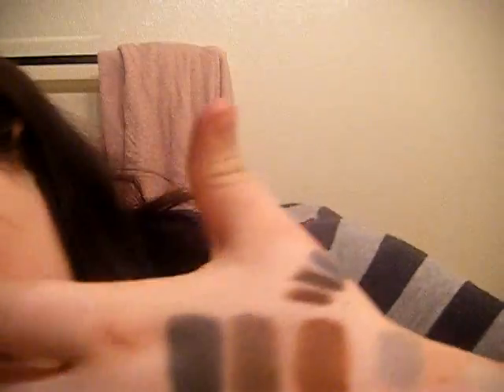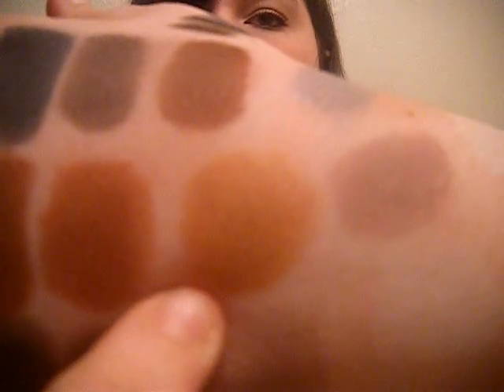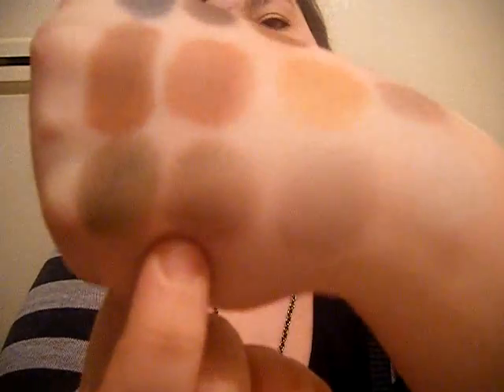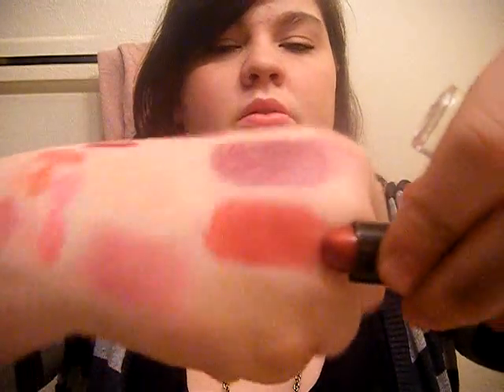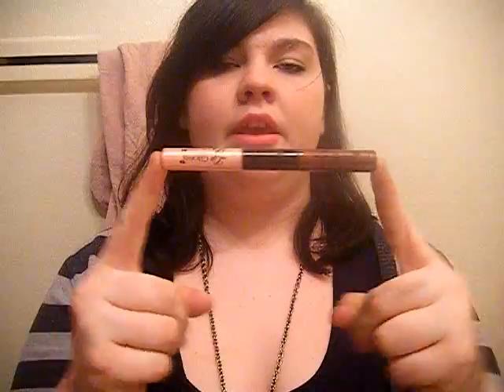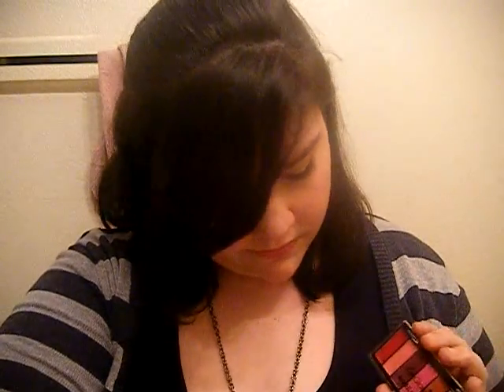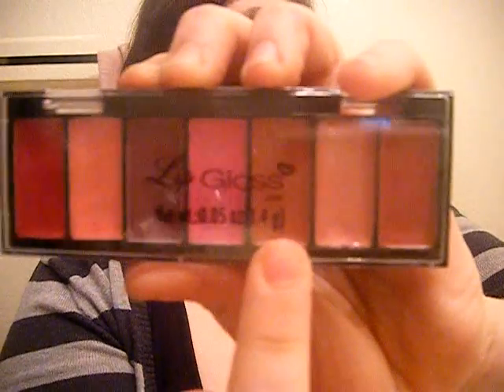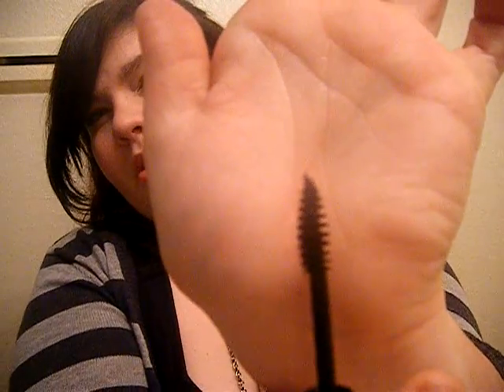Christmas Haul (Part Two)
simply part 2.

neutrals e/s and lipstick.